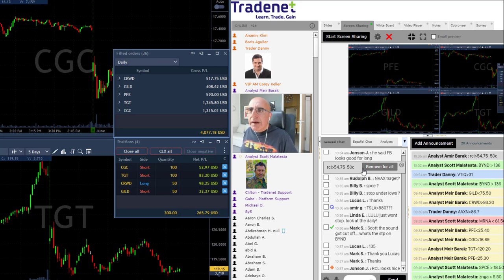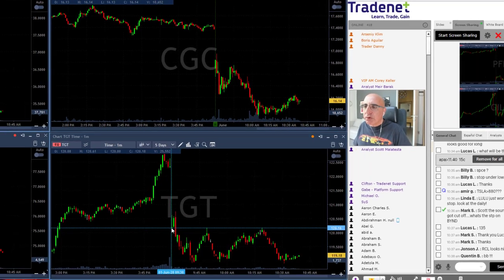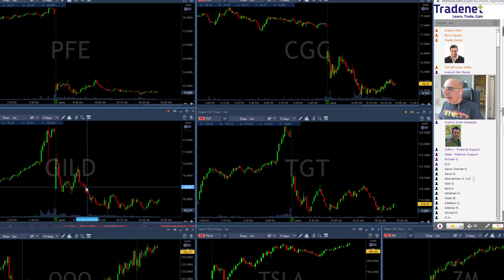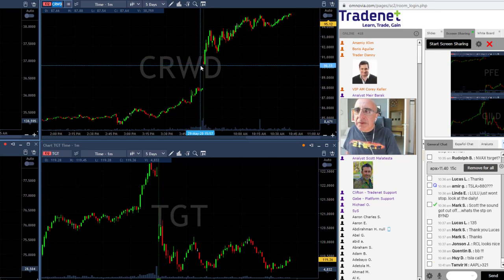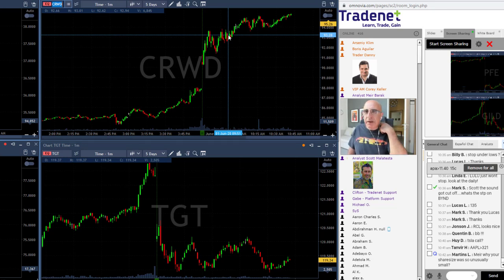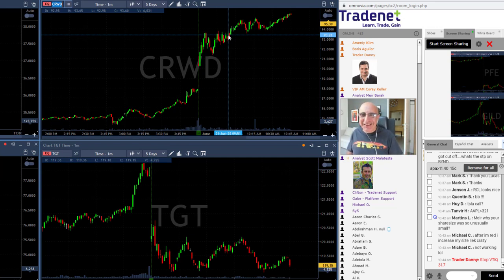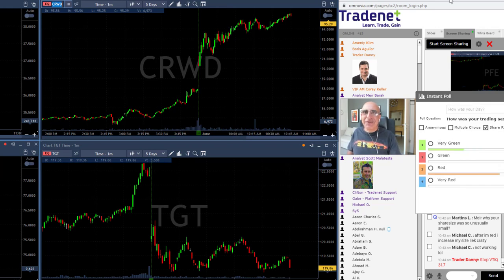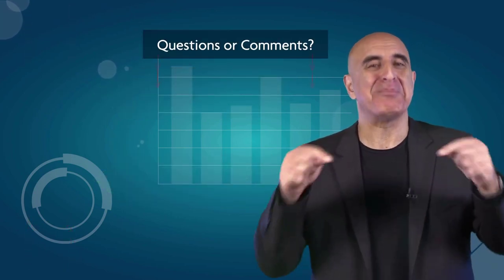Day Trading Recap, June 01: 5/5 Green Trades!!